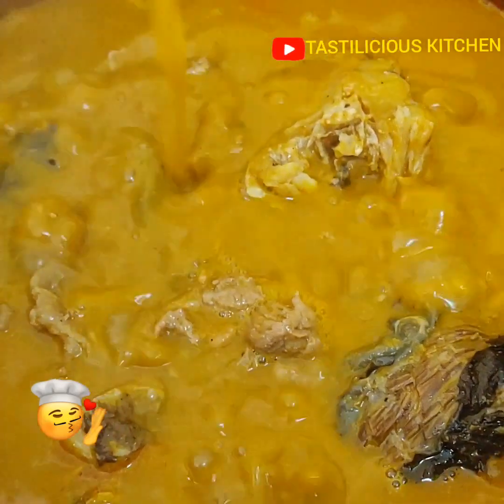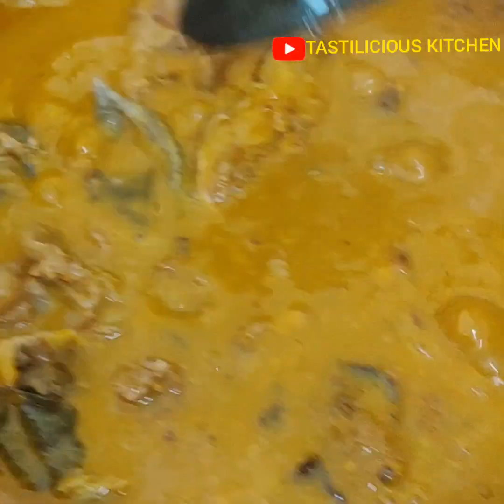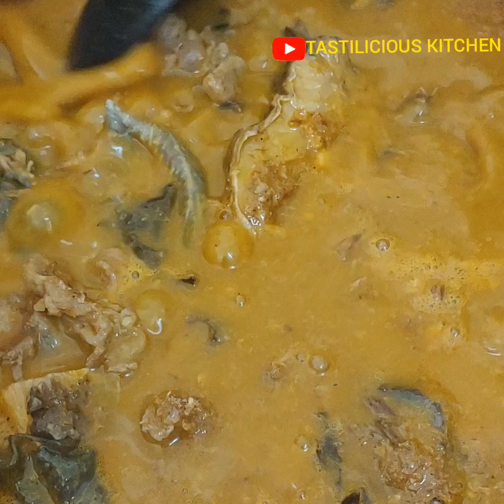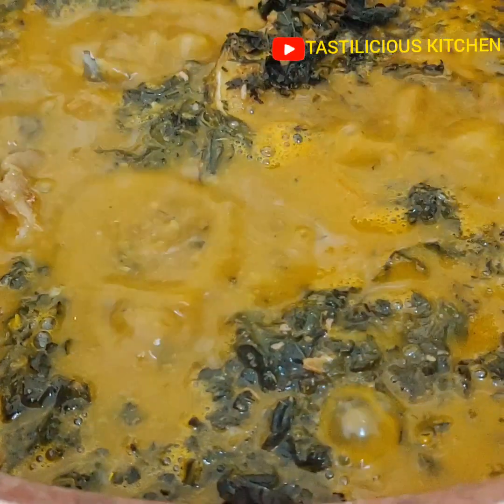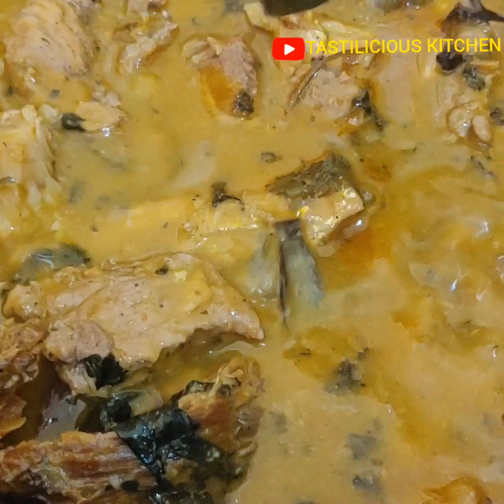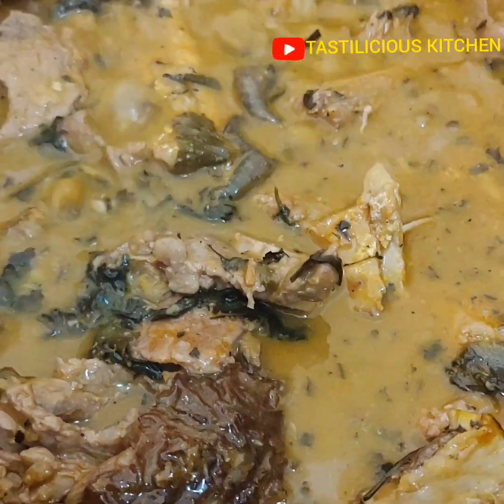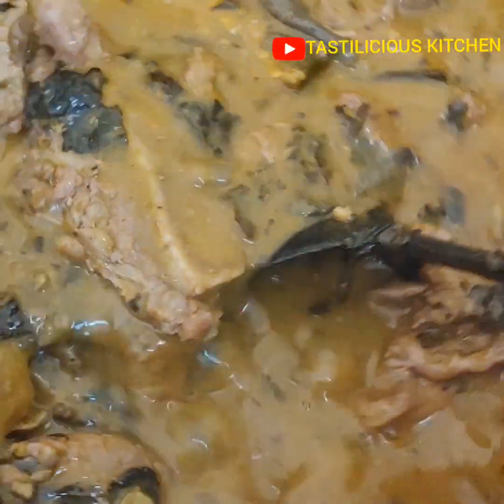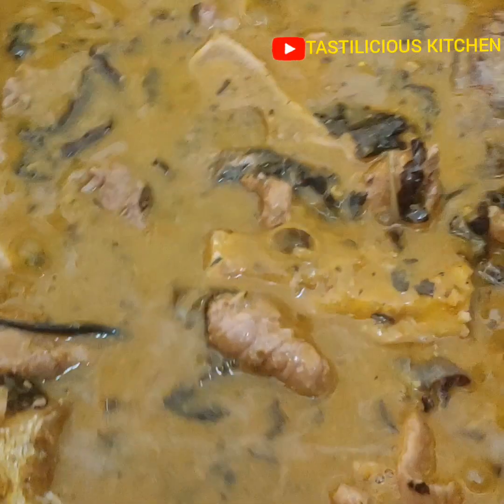BITTERLEAF SOUP WITH EDE | HOW TO COOK NIGERIAN BITTERLEAF SOUP | ONUGBO SOUP | OFE ONUGBO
Hey there viewers! This video is all about How to cook bitter leaf soup / onugbo soup

The ingredients i used are below!

Ingredients⬇⬇
►Bitterleaf
►Ede / Cocoyam
►Dried fish
►Stock fish
►Beef
►Ogiri Igbo
►Crayfish stock cubes
►Red palm oil
►Salt
►Crayfish
►Scotch bonett pepper

TIMESTAMPS :

00:00 - INTRO
00:19 - REVIEW
00:51 - EXPLAINING INGREDIENTS
03:20 - START COOKING
08:23 - DISHING OUT | DONE COOKING
09:51 - OUTRO

♡ FAQs  :
♡  ➯ What is your business name: TASTILICIOUS KITCHEN
♡  ➯What is your name: Chinomso
♡  ➯Where do you live: South Africa

Want more of my cooking recipes? Check below!

~Tastilicious Kitchen